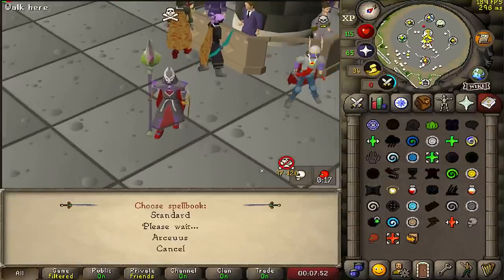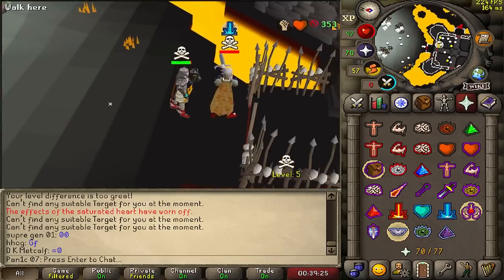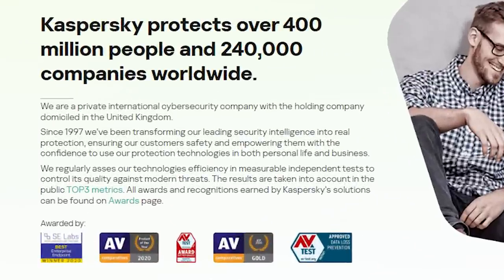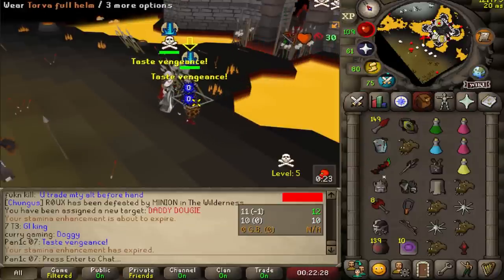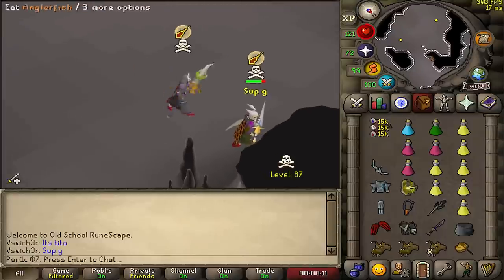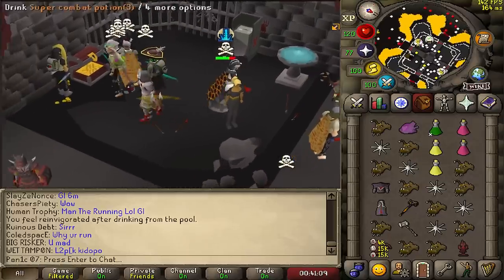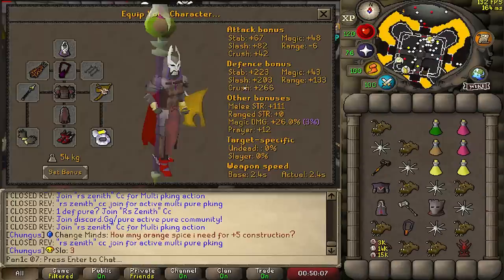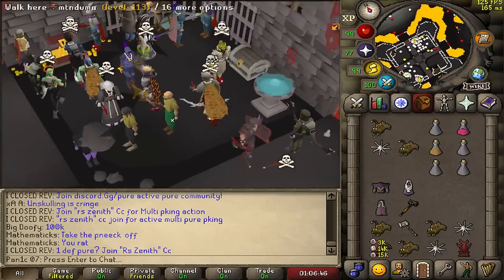RuneScape's Highest IQ PKing Strategies (2B+ Risk)